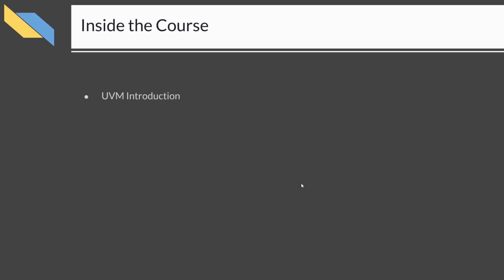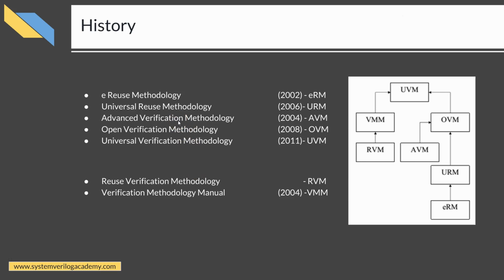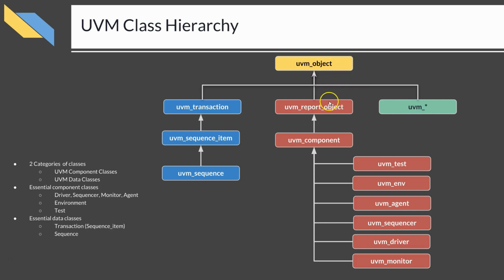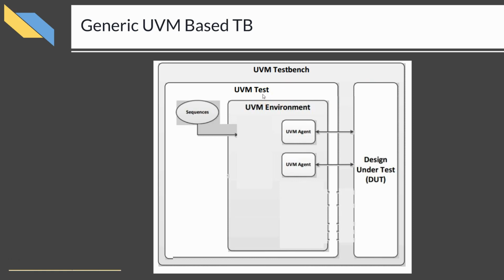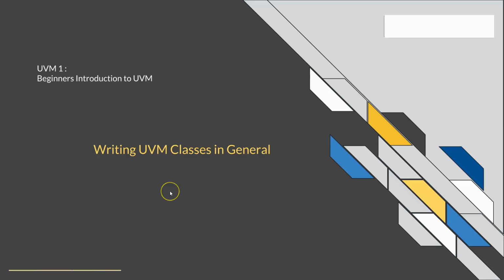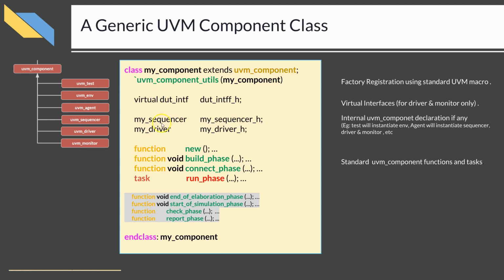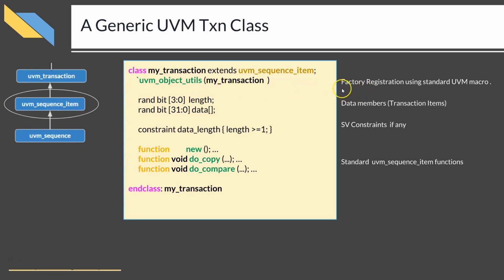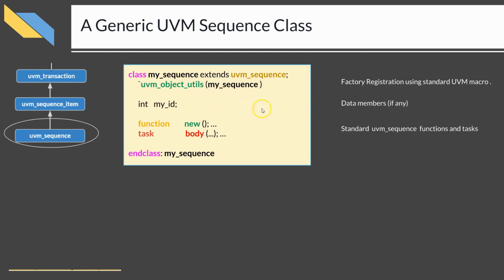VLSI Verification Courses: Udemy : UVM in Systemverilog: Quick Start for Absolute Beginner : Part 1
UVM Tutorial: Basic level introduction to Universal Verification Methodology (UVM) in Systemverilog.